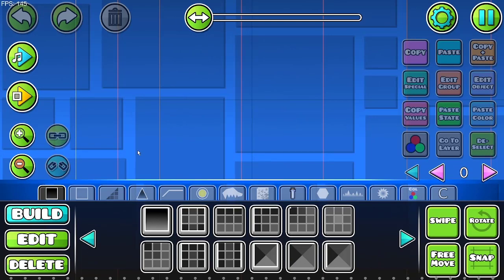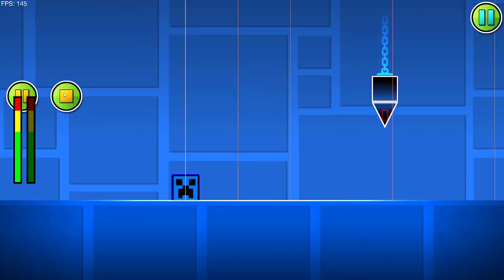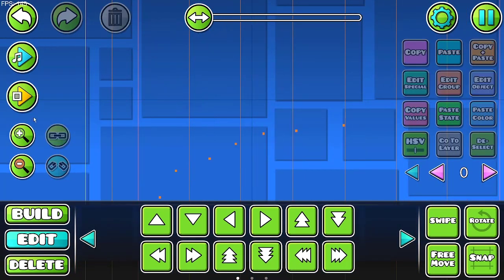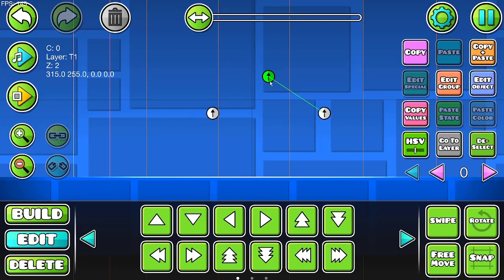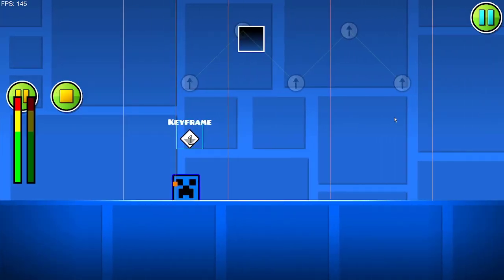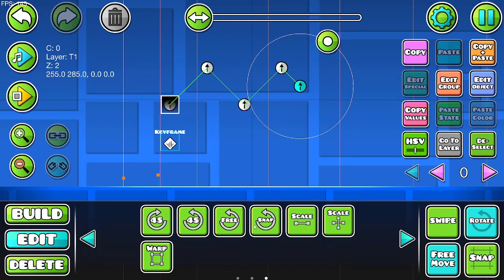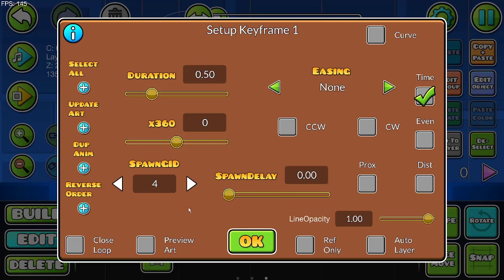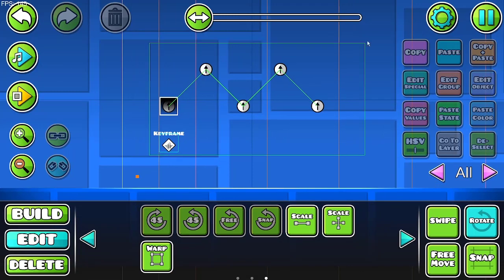Geometry Dash Tutorials: Basics of Spawn Remapping and Keyframe System